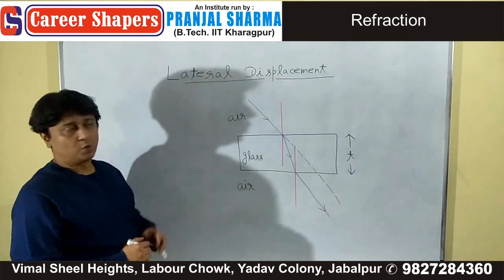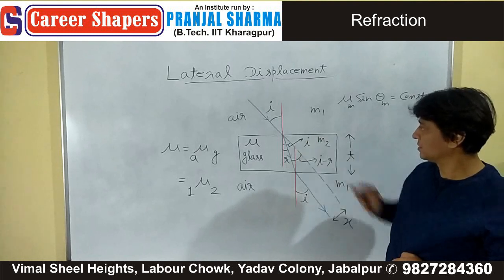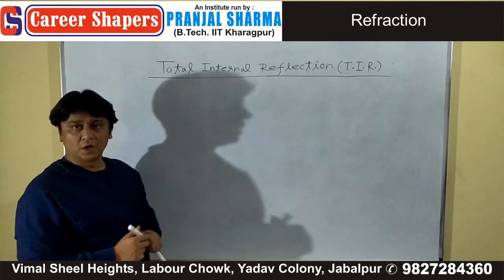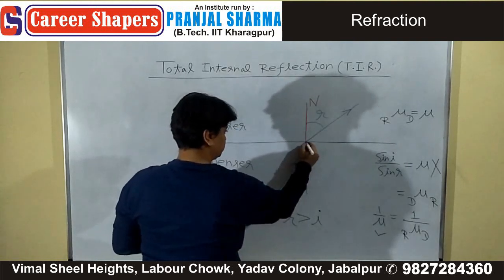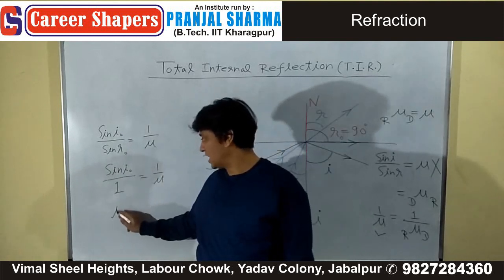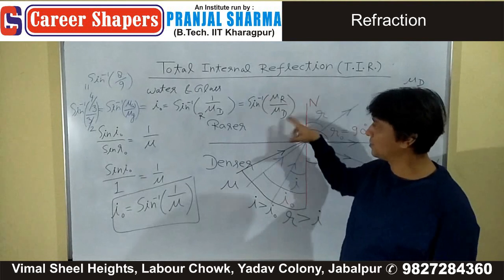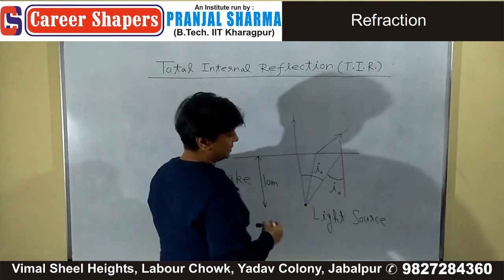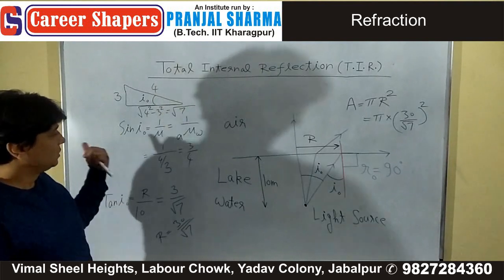Ray Optics 6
Lateral Displacement and Total Internal Reflection